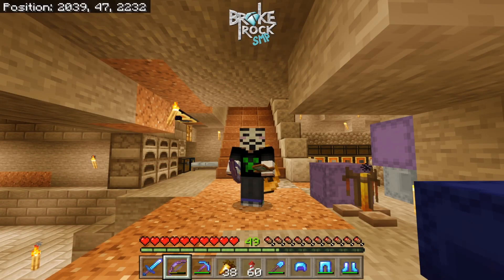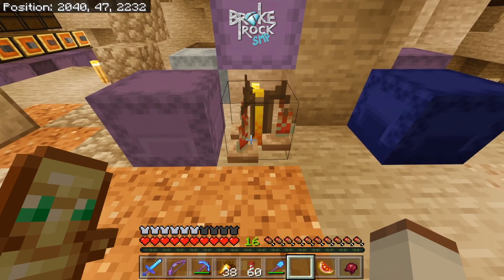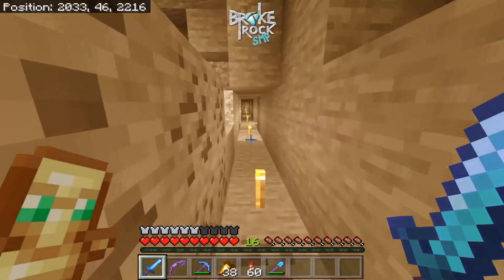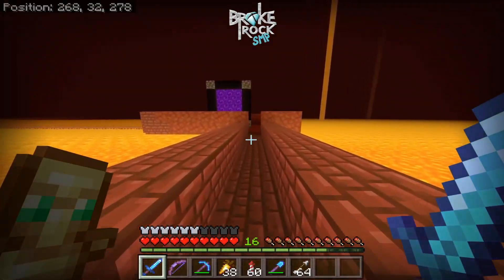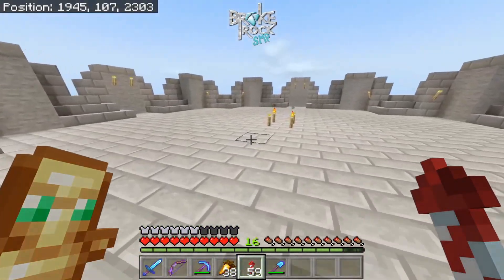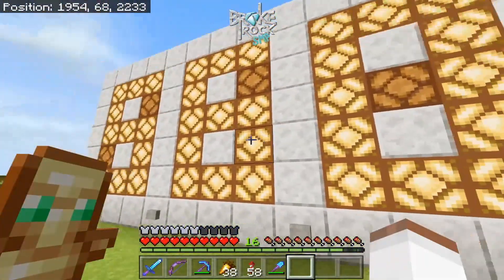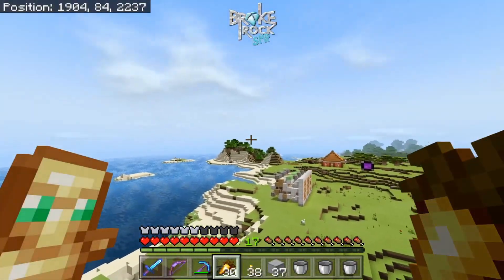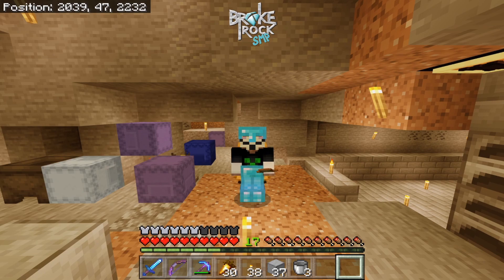BrokeRock SMP S2 ep10 - Tower Build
Hey folks in this episode I'm going to finish up the tower that I started on the awesome Brokerock Stream Day!!

In this video I take you on my adventures on the BrokeRock Server for Minecraft Bedrock Edition.

KEEP UP WITH MeerHut's Latest!!!

I Really encourage you to check out the other BrokeRockers channels, and stop by on our Discord to say Hi!

Our server is kindly provided by TorchNode free of charge.